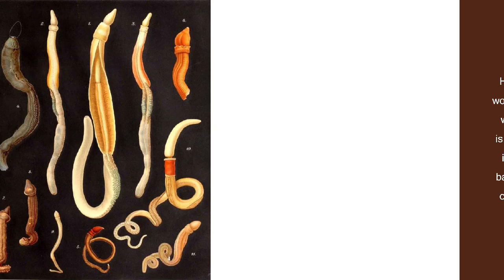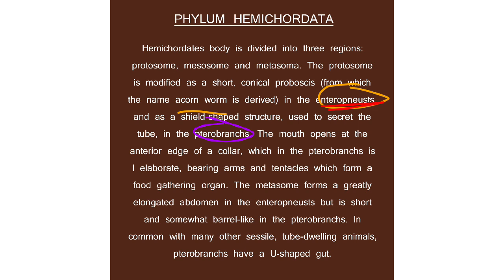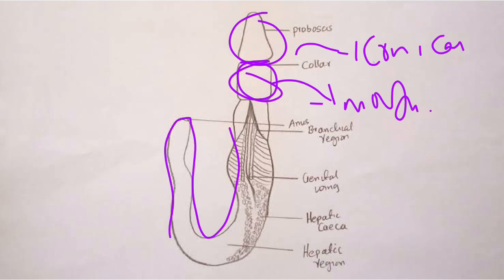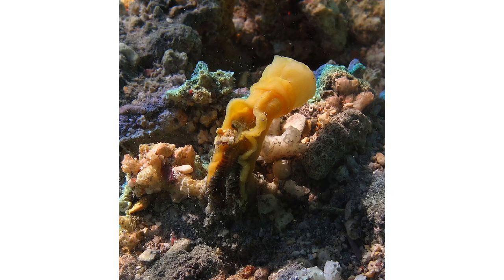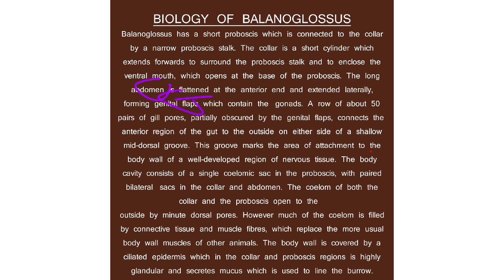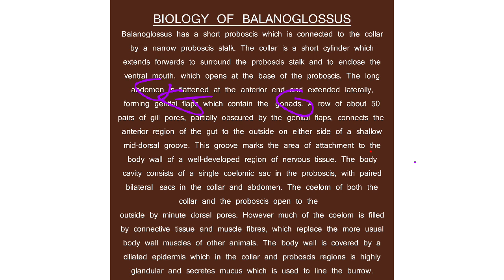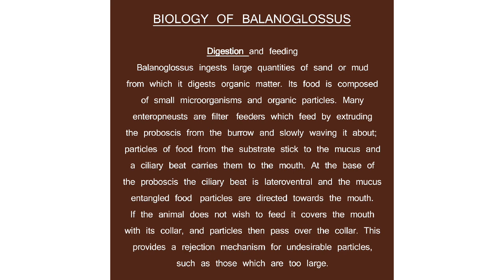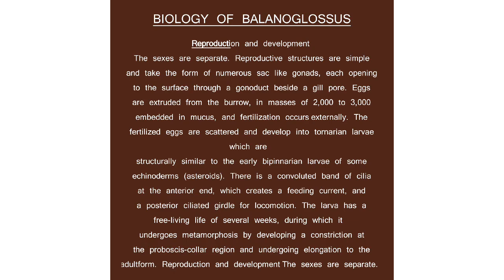PHYLUM HEMICHORDATA: BIOLOGY OF BALANOGLOSSUS